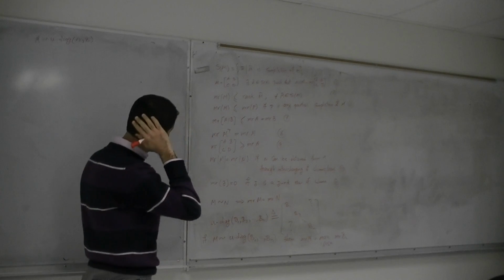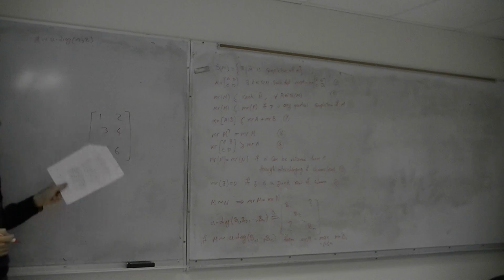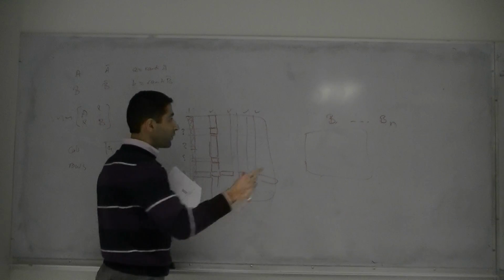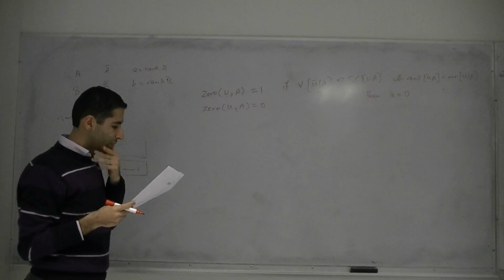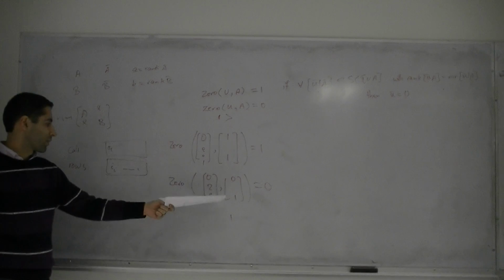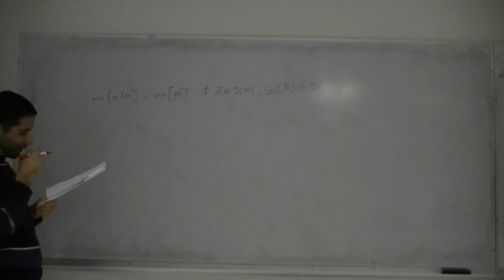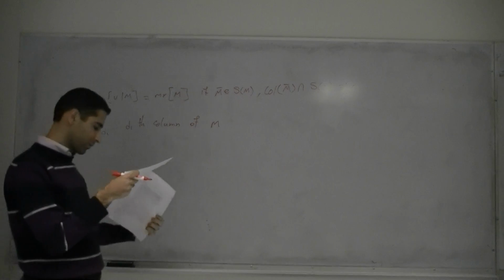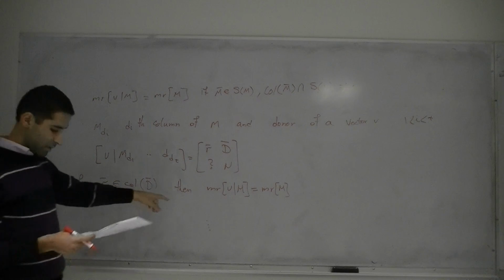Decomposition for low-rank matrix completion (part 2)